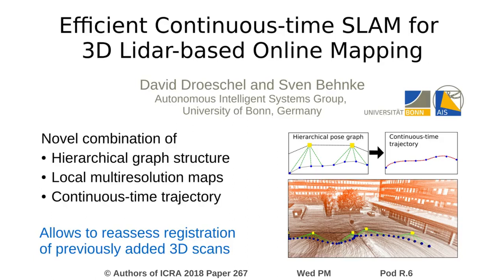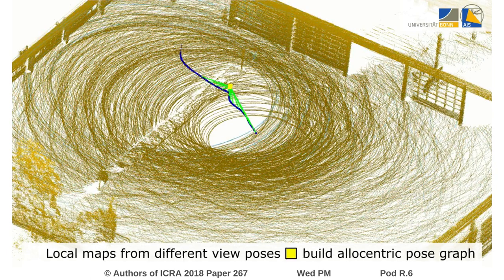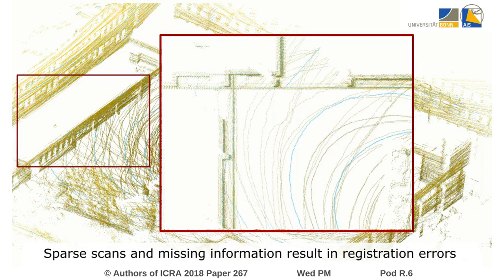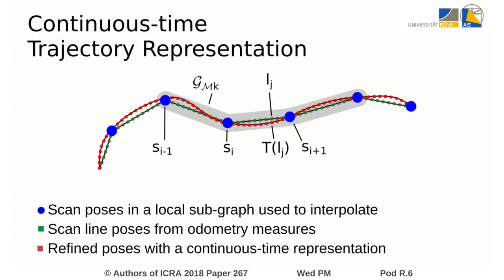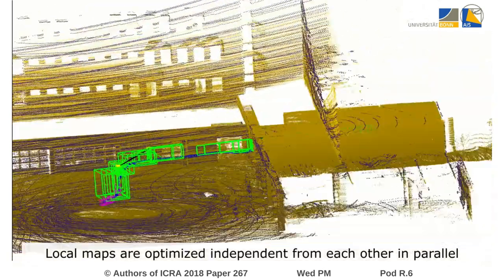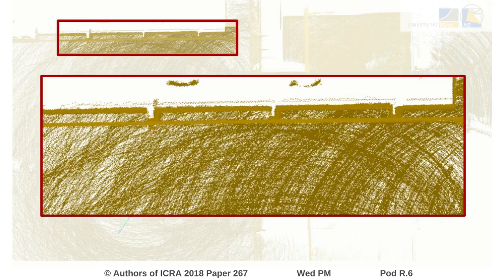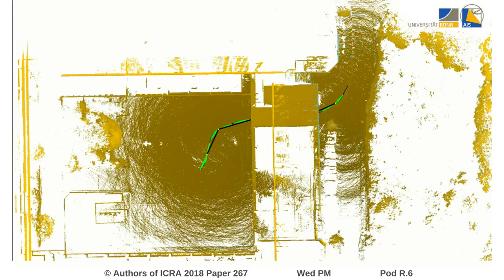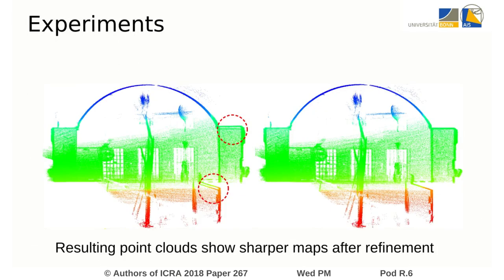Efficient Continuous-Time SLAM for 3D Lidar-Based Online Mapping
Interactive Session Wed PM Pod R.6
Authors: Droeschel, David; Behnke, Sven
Title: Efficient Continuous-Time SLAM for 3D Lidar-Based Online Mapping

Abstract:
Modern 3D laser-range scanners have a high data rate, making online simultaneous localization and mapping (SLAM) computationally challenging. Recursive state estimation techniques are efficient but commit to a state estimate immediately after a new scan is made, which may lead to misalignments of measurements. We present an 3D SLAM approach that allows for refining alignments during online mapping. Our method is based on efficient local mapping and a hierarchical optimization back-end. Measurements of a 3D laser scanner are aggregated in local multiresolution maps by means of surfel-based registration. The local maps are used in a multi-level graph for allocentric mapping and localization. In order to incorporate corrections when refining the alignment, the individual 3D scans in the local map are modeled as a sub-graph and graph optimization is performed to account for drift and misalignments in the local maps. Furthermore, in each sub-graph, a continuous-time representation of the sensor trajectory allows to correct measurements between scan poses. We evaluate our approach in multiple experiments by showing qualitative results. Furthermore, we quantify the map quality by an entropy-based measure.